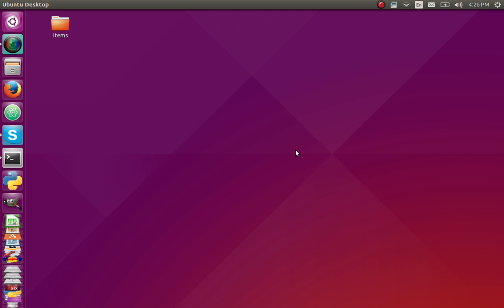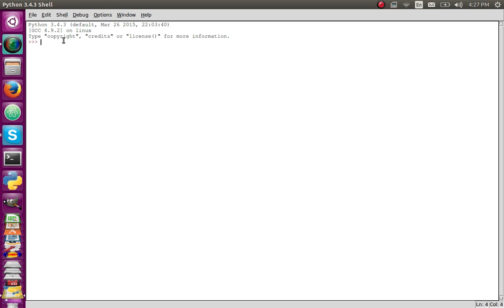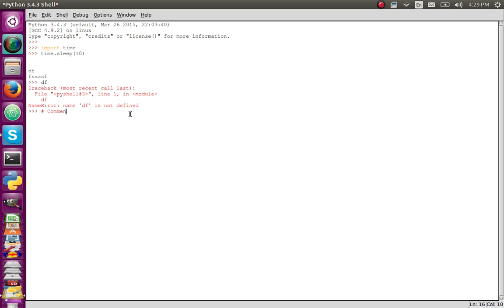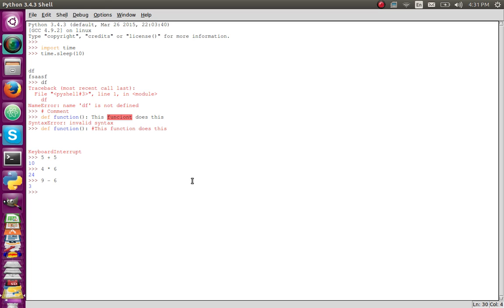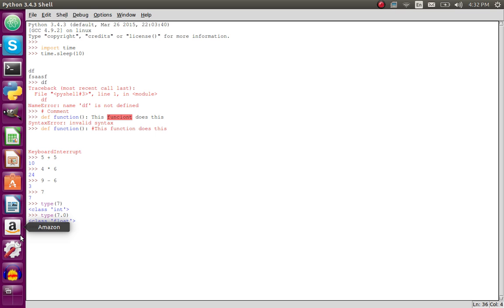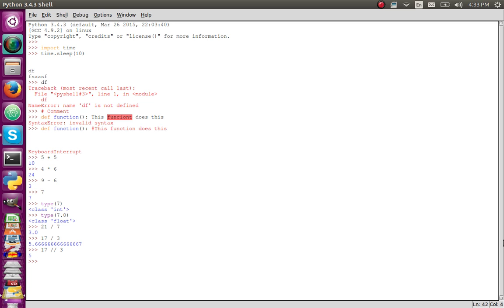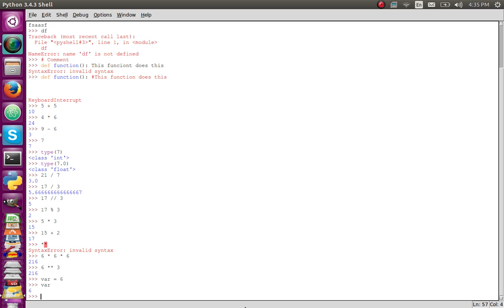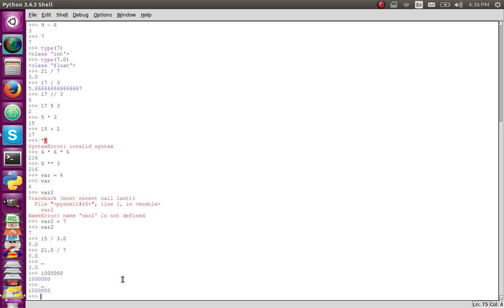Python tutorial: The Pysource Episode 2 - Numbers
Welcome to my second Python tutorial, in this video, I will talk about how you can use the shell as a calculator, and explain how numbers in Python work.